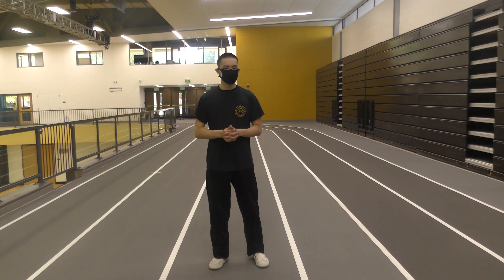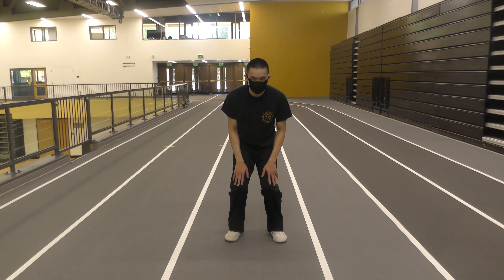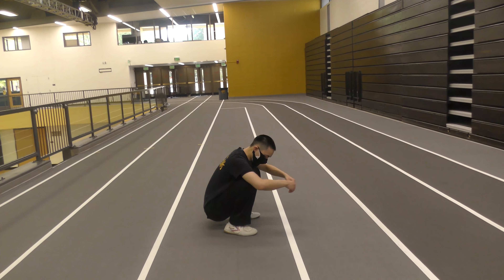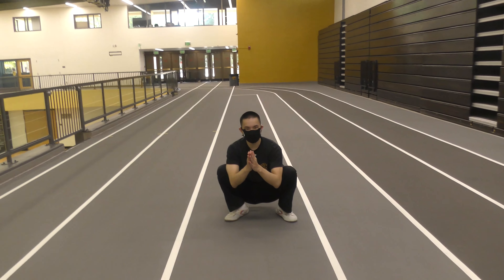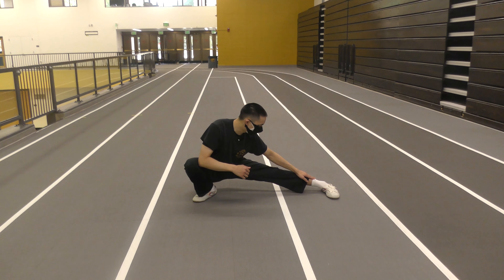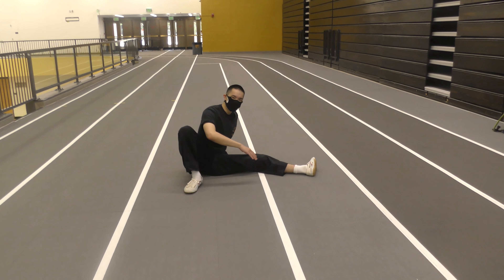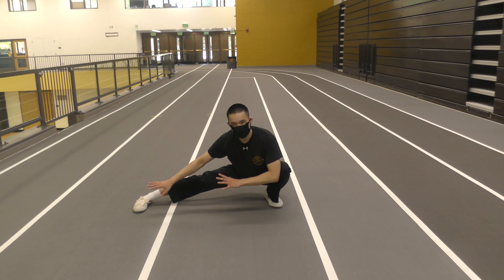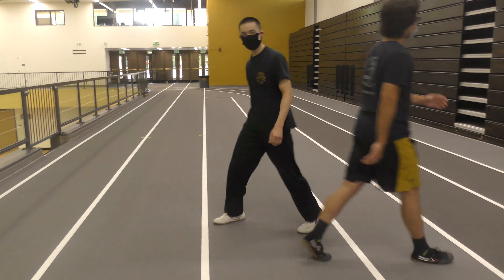UMBC Wushu - Wushu Drop Stance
UMBC Wushu Club Coach Matt Lee demonstrates, teaches, and explains the drop stance of Wushu.  He also explains common errors/mistakes.